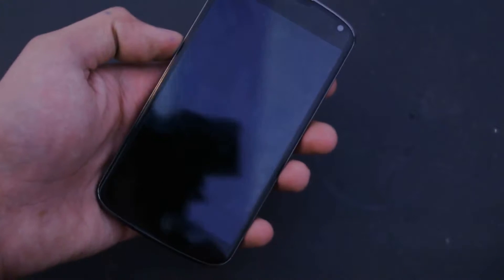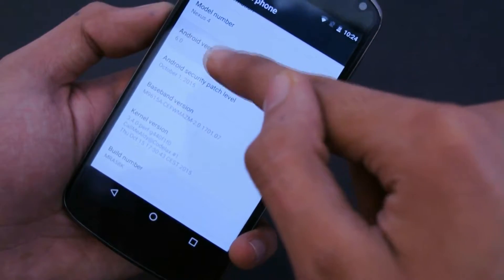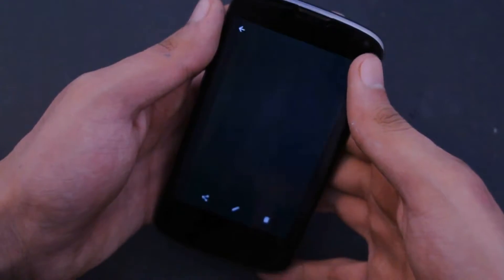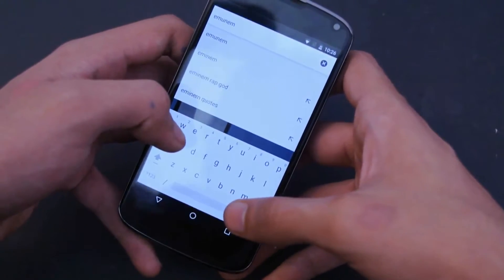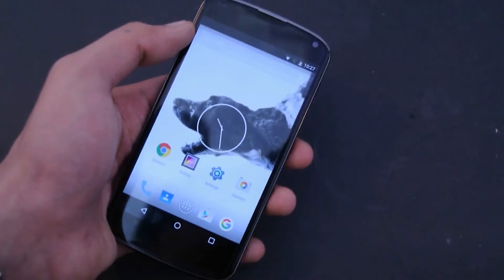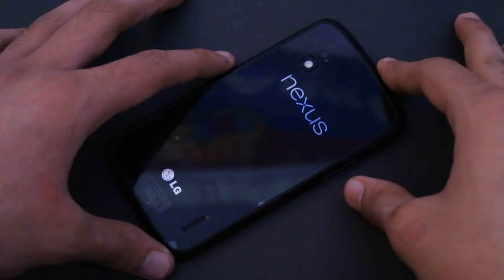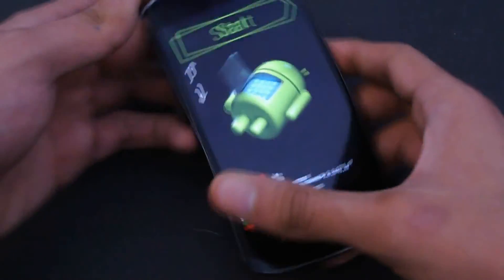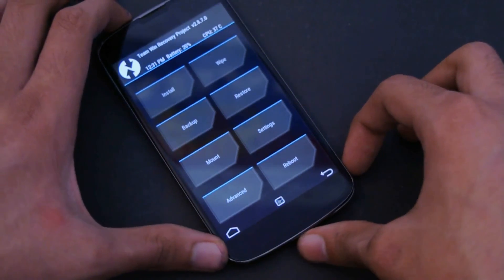Nexus 4 Frank N4 STABLE Android 6.0 Marshmallow ROM Review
Nexus 4 Frank N4 ROM with android 6.0 marshmallow stable review. One important thing is battery life which is really not good but hopefully it will be better in future builds.